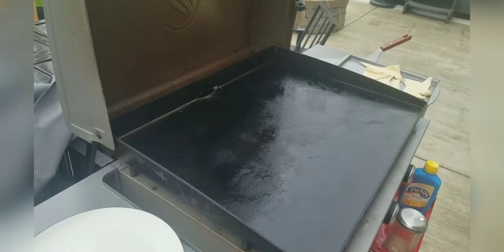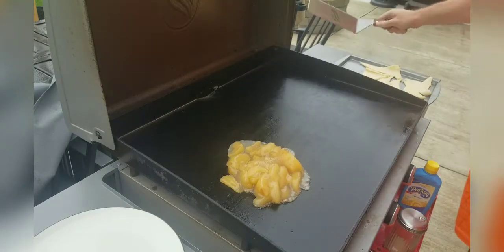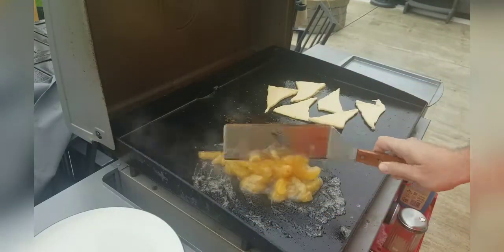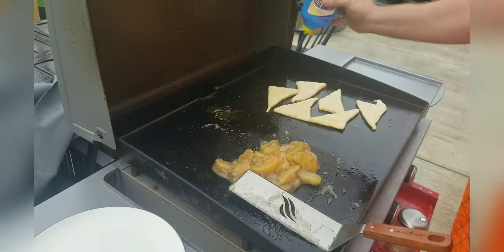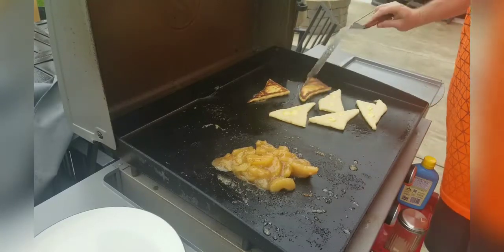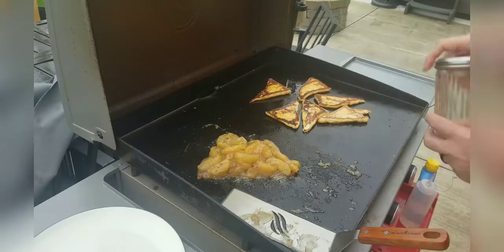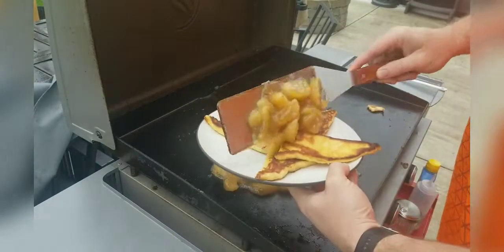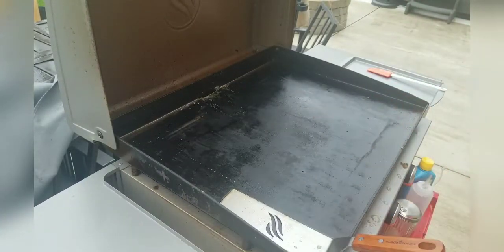Blackstone Griddle - Time for Dessert!!!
Dessert on the Blackstone?  Of course!!  Perfect for a quick dessert, or showing off at the campground.